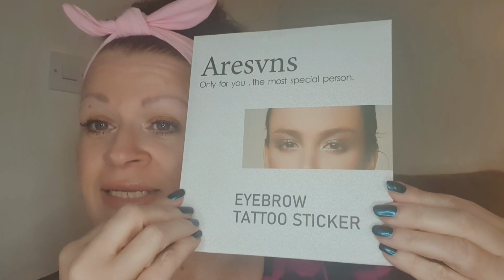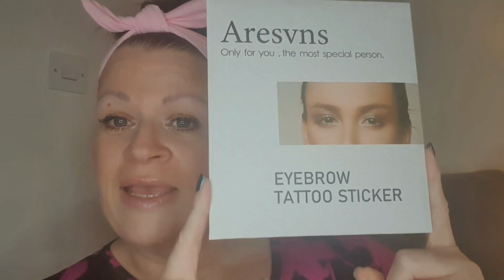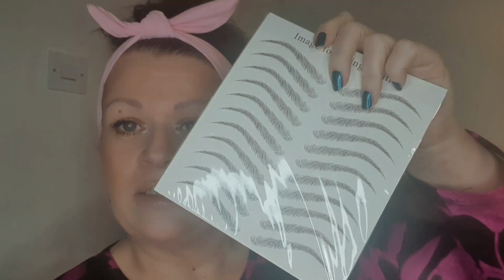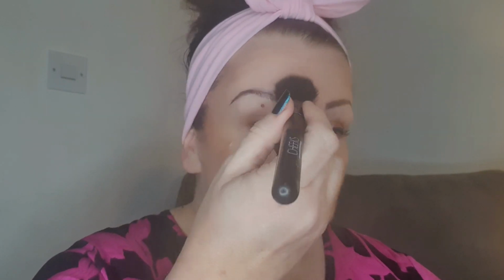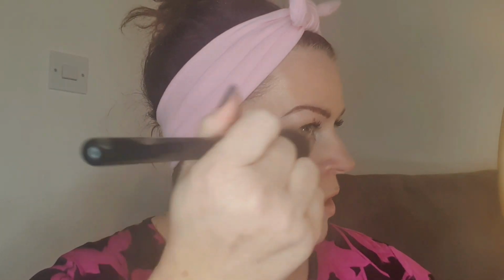Testing out Aresvns eyebrow tatoo stickers......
Just a quick video testing out eyebrow tatoos.